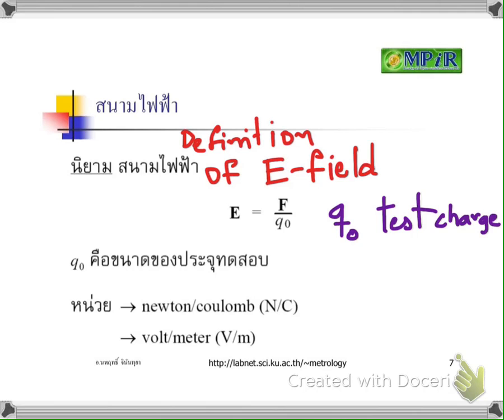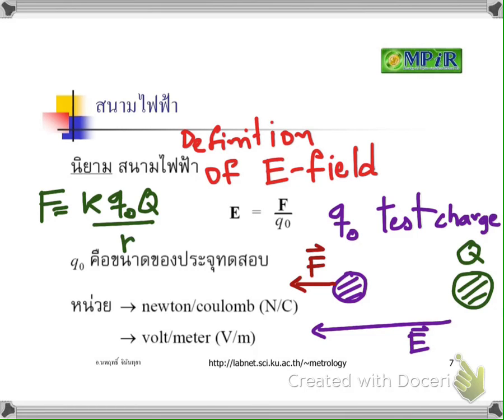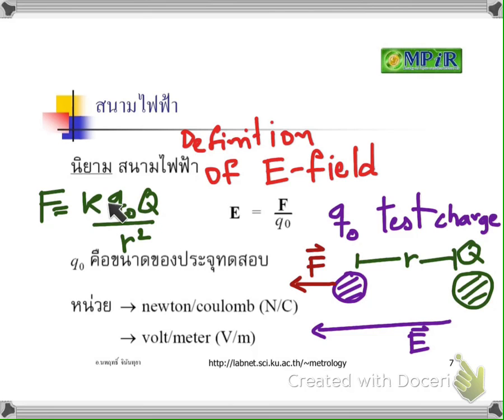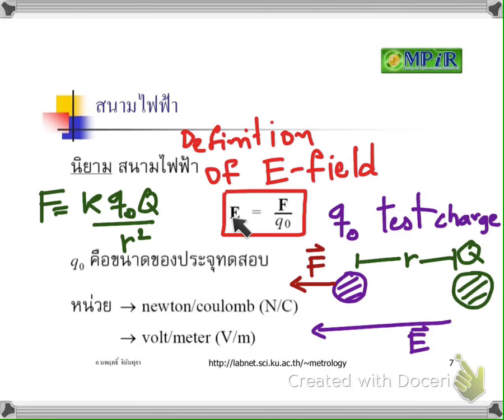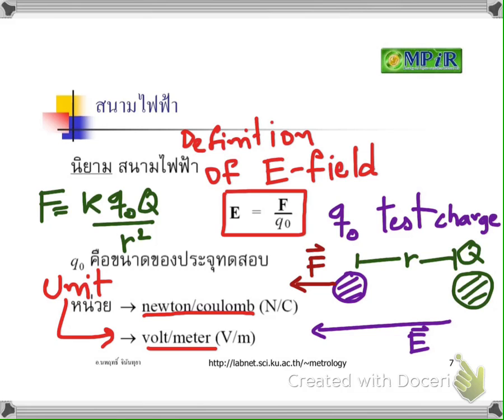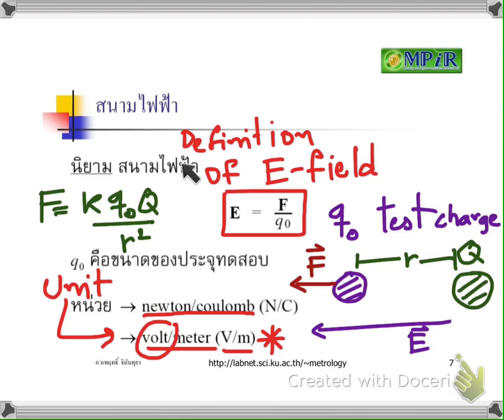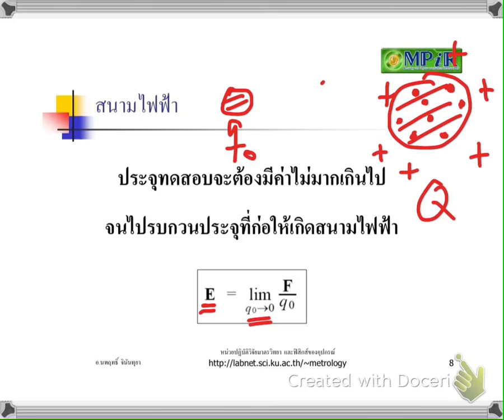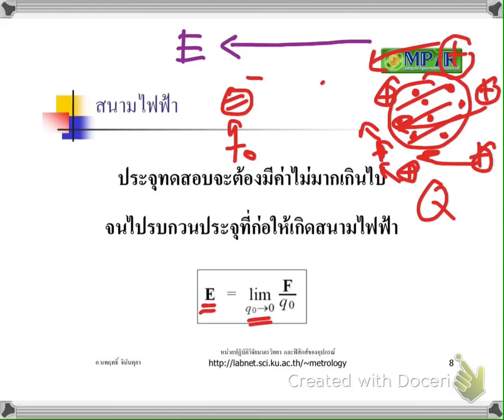Electrostatic 2-3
Chapter 1